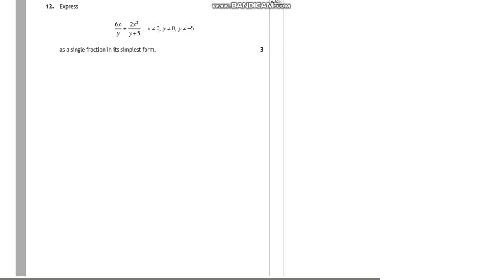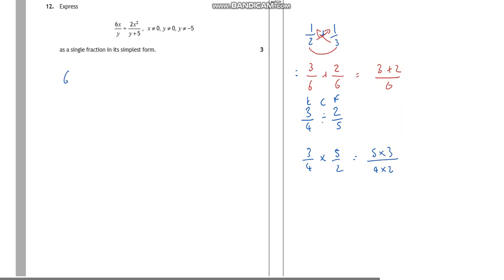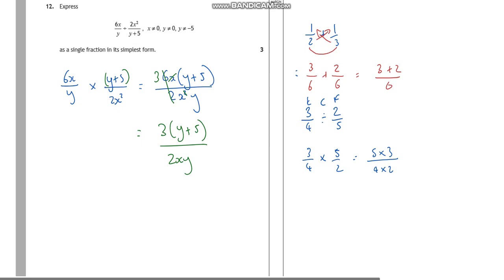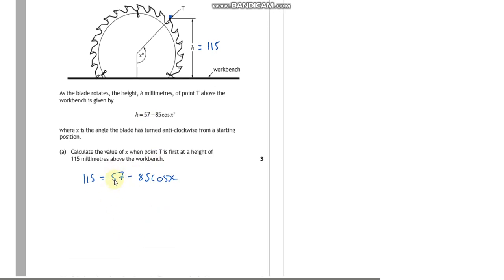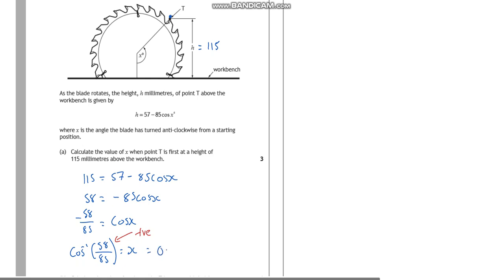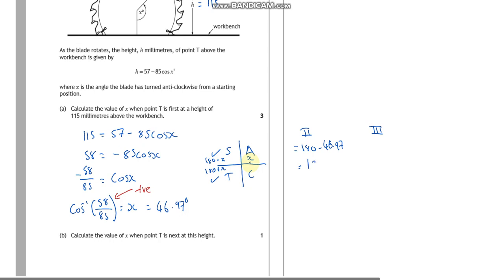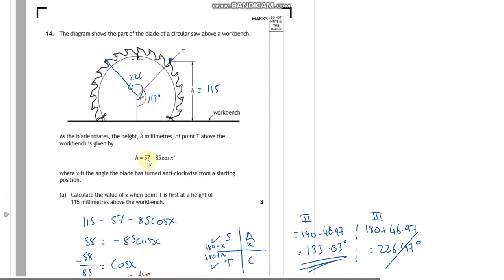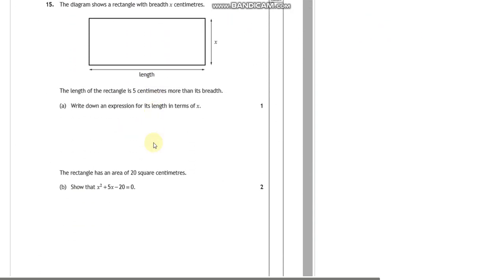National 5 - 2021 - Calc Q12,13, 14